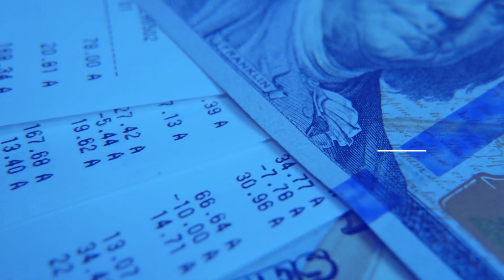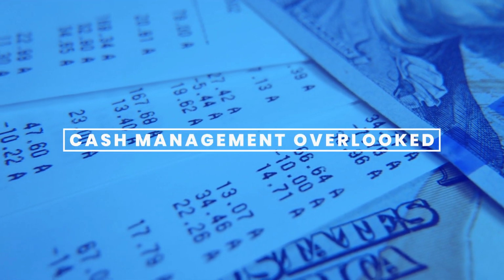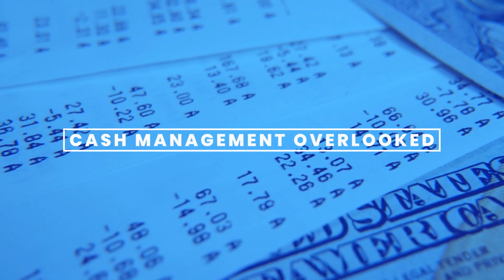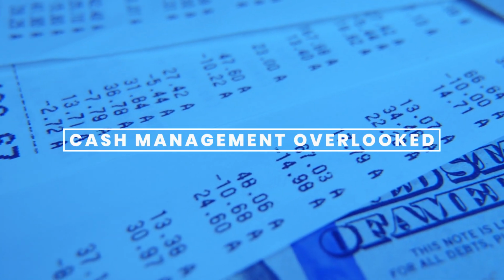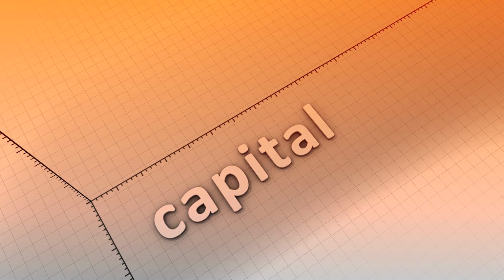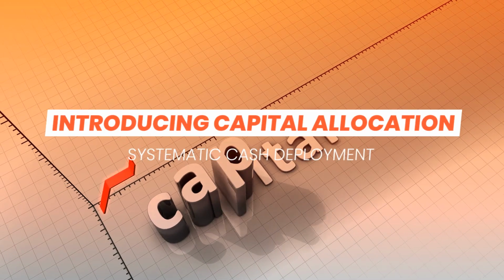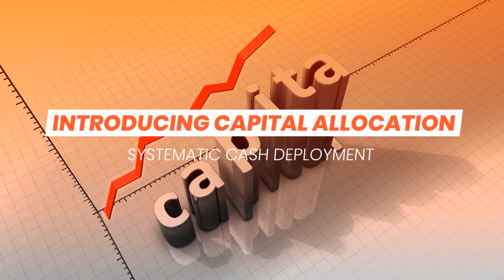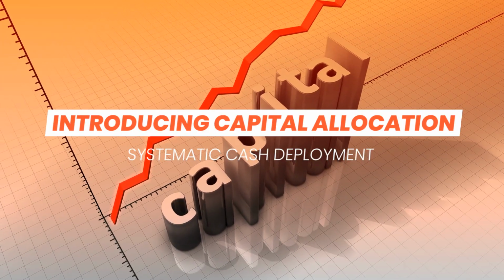The Capital Allocation Matrix: How the Ultra-Wealthy Deploy Surplus Cash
Guessing where to put your extra cash is the fastest way to stall your financial growth. Today, we install "The Capital Allocation Matrix" to give you a systematic, institutional-grade framework for deploying surplus capital.
In the Your Personal Wealth Matters ecosystem, we don't rely on emotional spending or guesswork; we use precise deployment matrices. We dismantle random investing to provide a high-performance strategy for organizing your cash flow, maximizing yield, and scaling your portfolio systematically.
Protocol Architecture:
We focus on Emotional Allocation and The Tiered Deployment System. We do not let surplus funds sit idle; we assign every dollar a specific job to maximize long-term wealth accumulation.